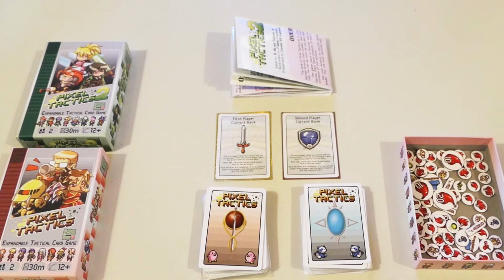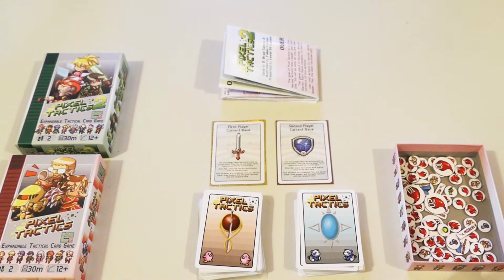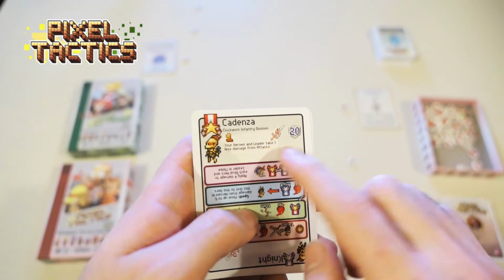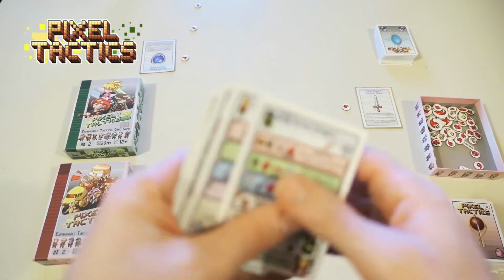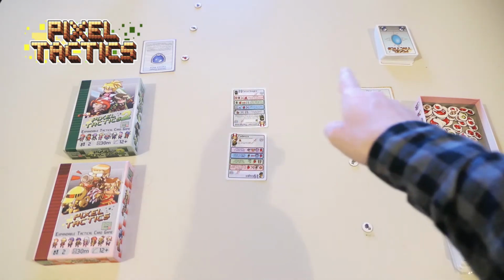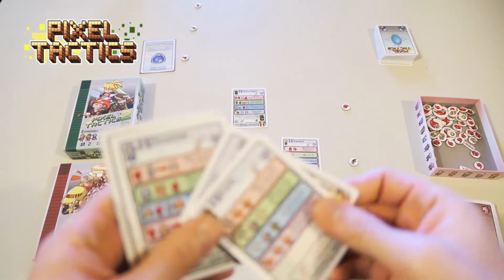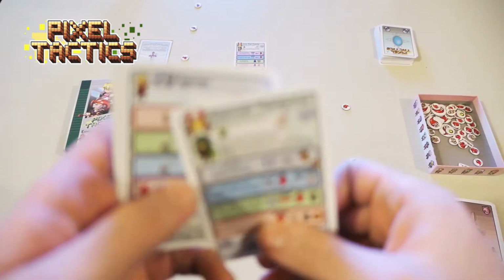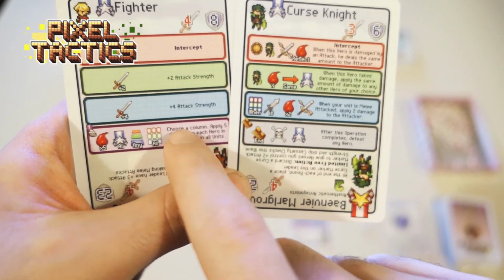⚔️"Pixel Tactics" the tactical card game - review by Lorenzo Cantini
Pixel Tactics the card game brings the tactics, the strategy, the fun and the excitement of old-school SRPG video games to your table in exciting head-to-head battles against your opponent. This game will have you constantly rack your brains as you figure out the most efficient way to use the heroes in your deck. At the beginning of the game, you have to select a hero which will become the leader of your unit and, during the game, you will try to exploit your leader's unique ability to the fullest. Recruit other fighting heroes to support and protect your leader and pull off exciting combos as you fight to take out the rival's hero. Find out more about this game in my review!

 -- PIXEL TACTICS --
Author: D. Brad Talton Jr.
Artist: Fábio Fontes
Publisher: Level 99 Games
Year Published: 2012
N. of players: 2
Playing Time: variable ( can drag significantly )
Category: Tactical Combat Card Games (inspired by SRPGs / Tactical RPGs), Pixel Art
Mechanics: Action Selection, Play Area management, Hand management

- Timecodes -
00:00 - Introduction to Pixel Tactics!
02:33 - Components
04:34 - Game overview
15:15 - Lorenzo's Final Thoughts!
19:31 - Lorenzo's Final Grade!

Track used in the video: Shaman King - Master of Spirits - "Eastern Cemetery"